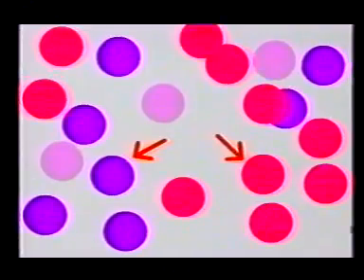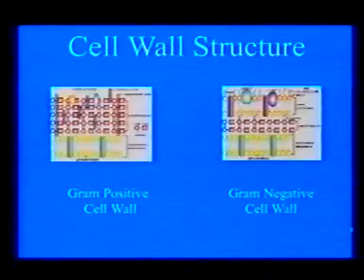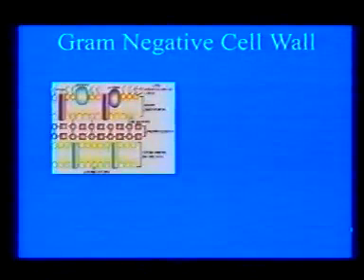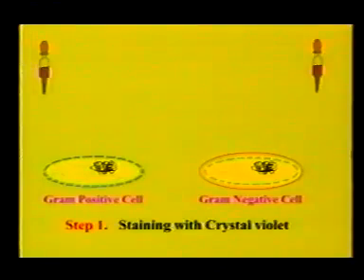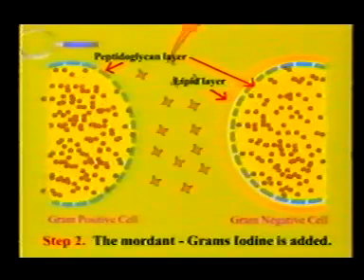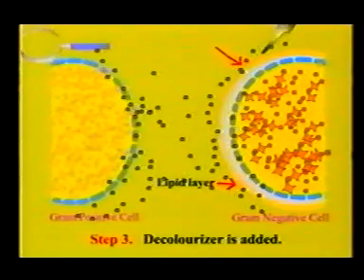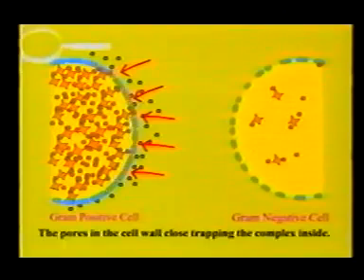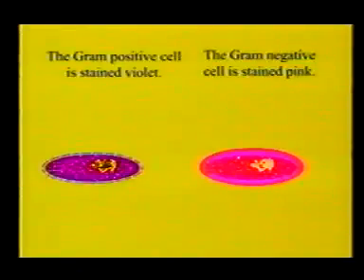Microbiology - Gram Staining